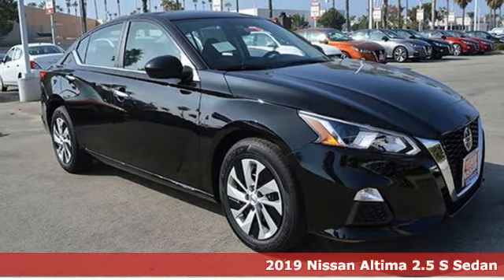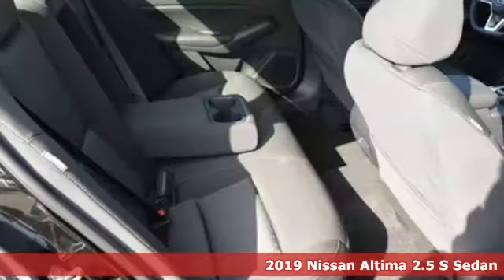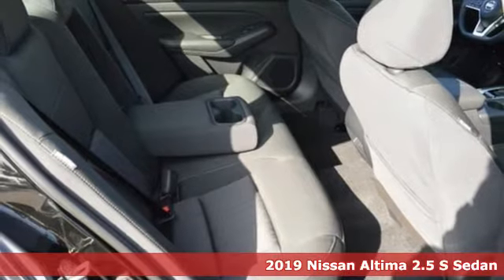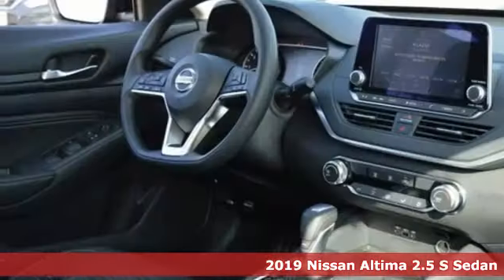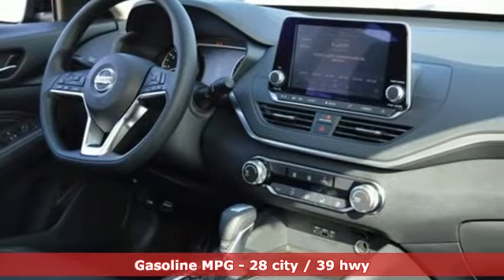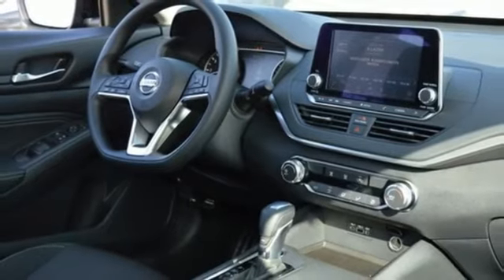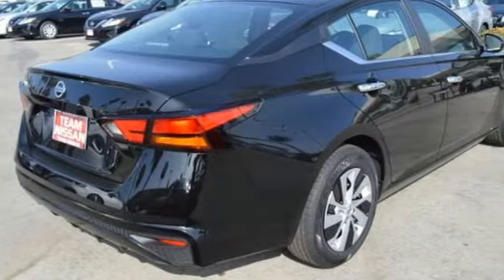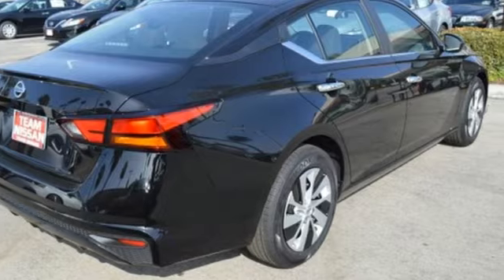2019 Nissan Altima Oxnard CA Ventura, CA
Year: 2019
Make: Nissan
Model: Altima
Trim: 2.5 S
Engine: 4 Cyl. 2.5 L
Transmission: Variable
Color: Super Black
Interior: Charcoal
Stock #: N91273
VIN: 1N4BL4BV4KC245617

Address:
1801 Auto Center Drive